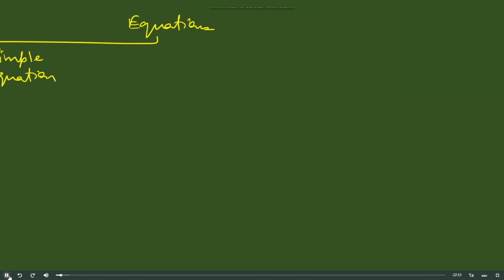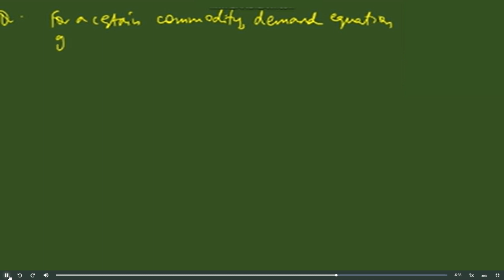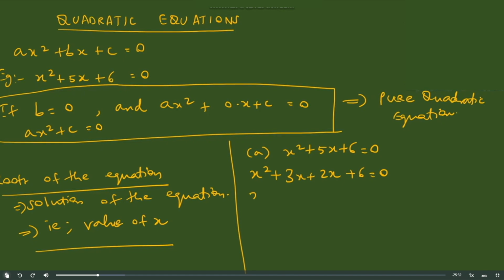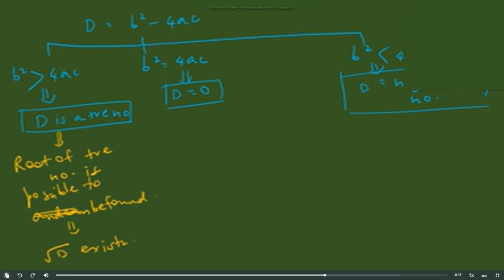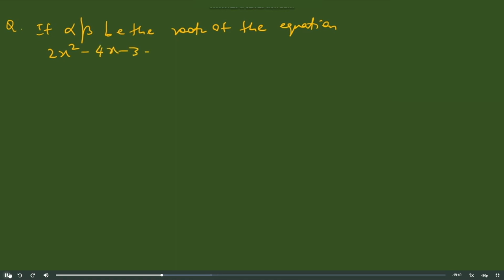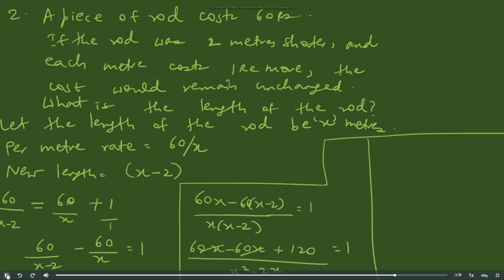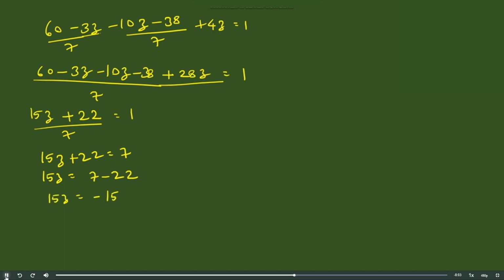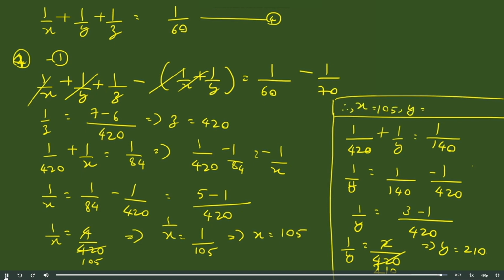Equations Complete Chapter | CA Foundation Maths | As Per ICAI New Scheme